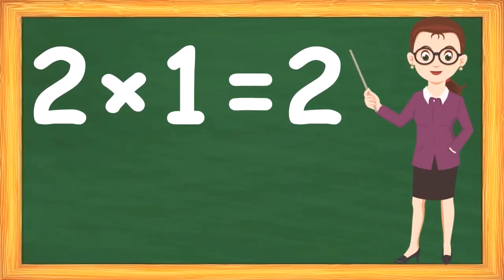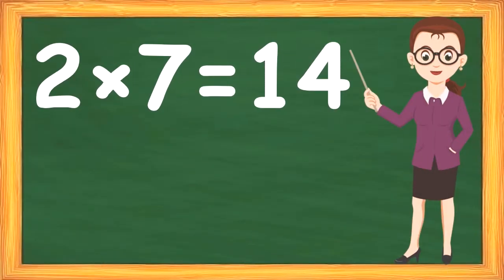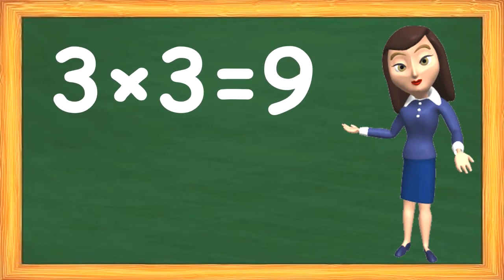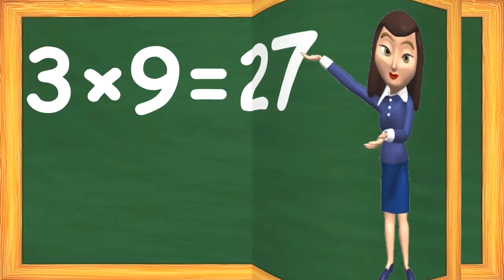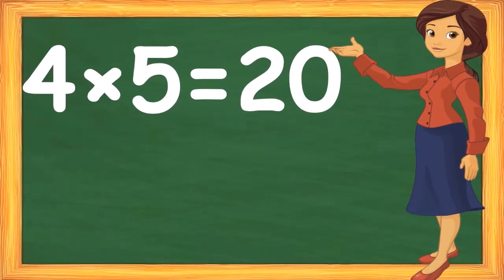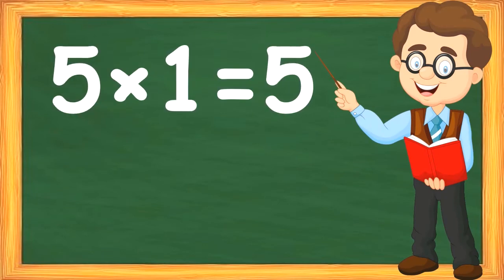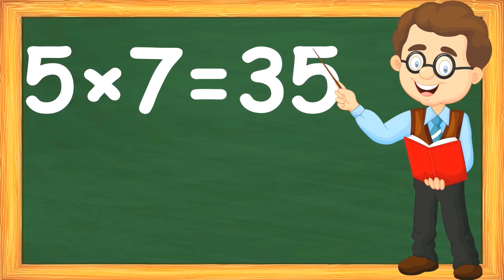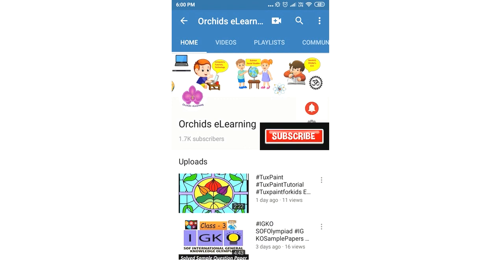Table 2 to 5 | Learn Multiplication Table of 2 to 5 | 2 se 5 ka table | २ से ५ का पहाड़ा | Math Table